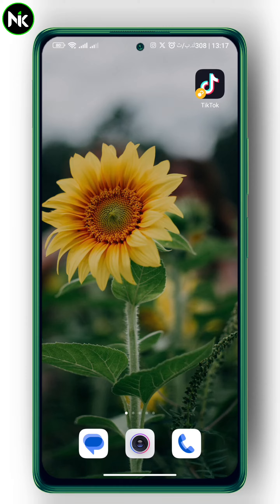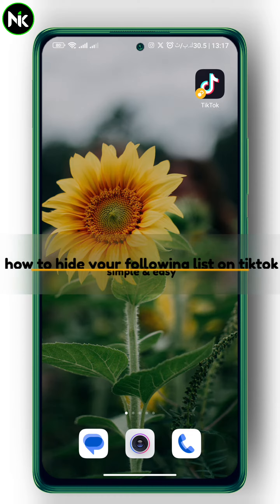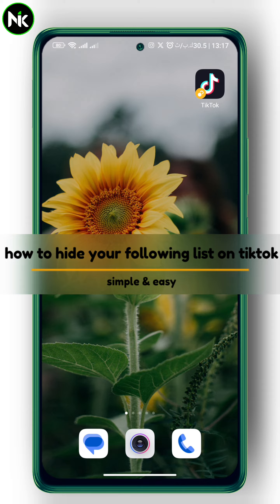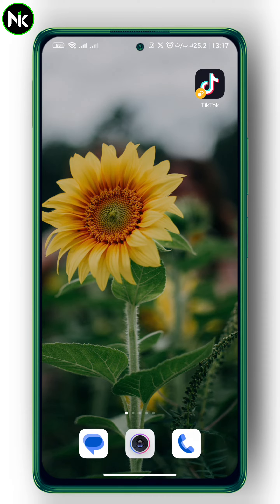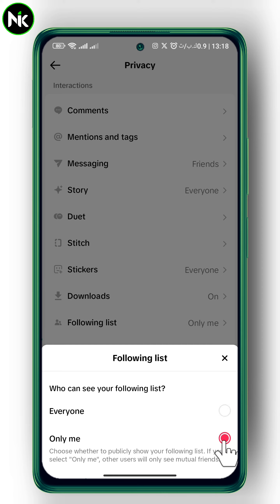How to hide following list on tiktok 2023